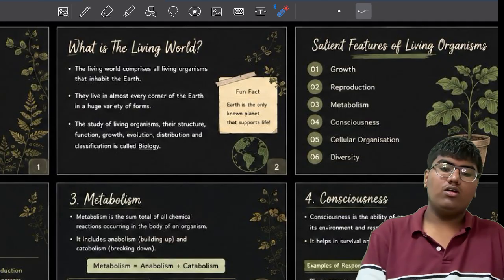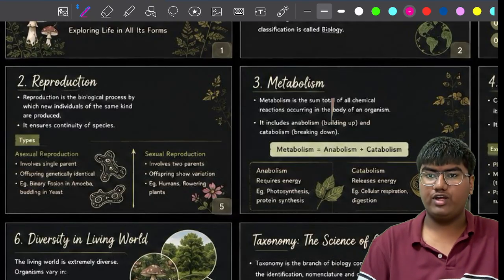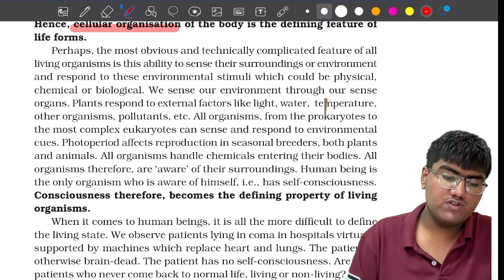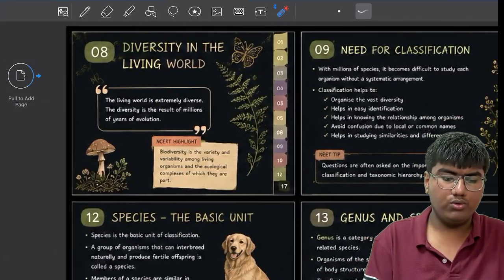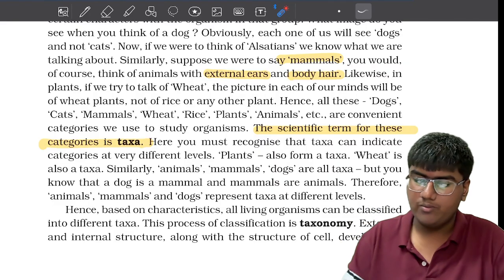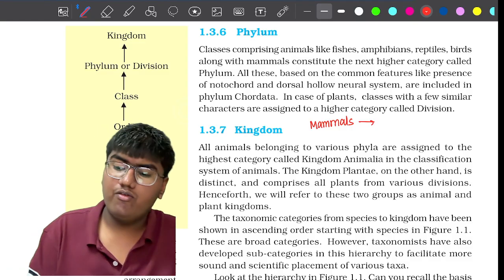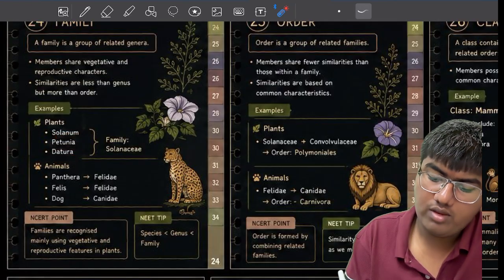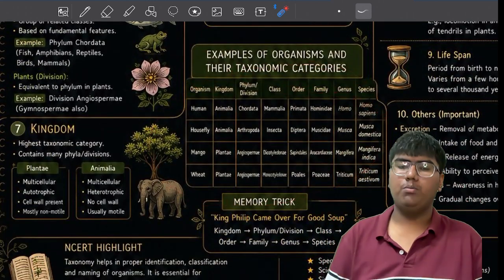Class 11 Biology Living World One Shot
📚 **Living World – Class 11 Biology | Complete One Shot | NEET 2027, 2028 & Boards**

Master the entire **Living World** chapter in one comprehensive session! This one-shot lecture is designed to help you understand every important concept from NCERT with clear explanations, exam-oriented points, and quick revision.

• Biodiversity and taxonomy
• Taxonomic hierarchy
• Binomial nomenclature
• Classification and systematics
• Taxonomical categories with examples
• Important NCERT points
• Previous year NEET concepts

🎯 **Perfect for:**
✅ Last-minute Revision

📖 **Study from NCERT alongside this lecture** and make your own short notes for maximum retention.